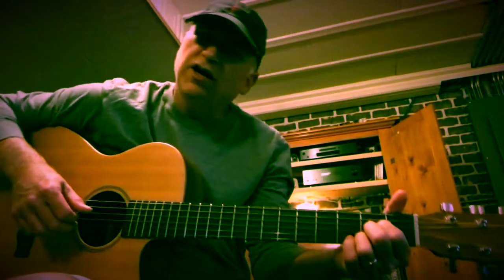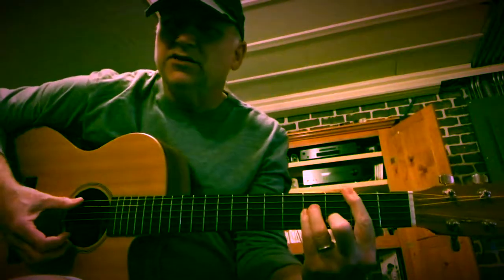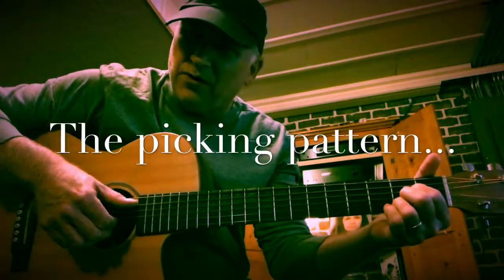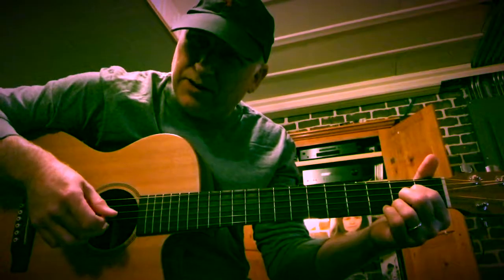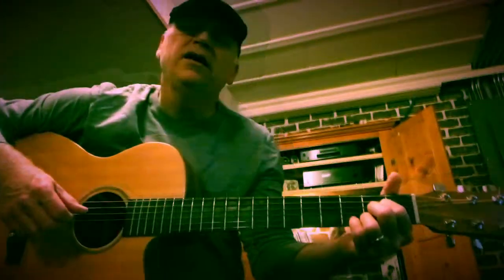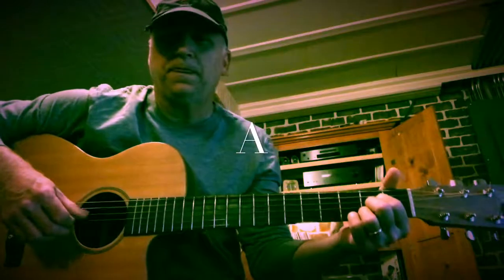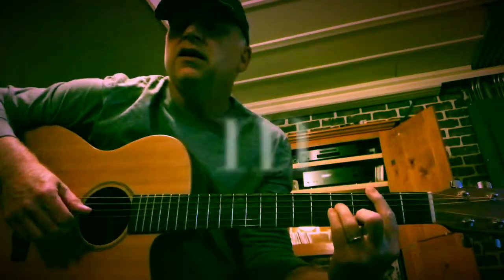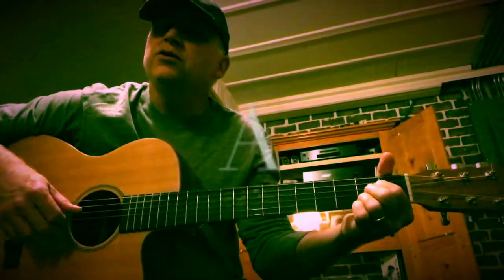Cowboy Romance: a fun song to play by Natalie Merchant (Part 1)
In this video we look at the chords to the verse for Natalie Merchant’s song Cowboy Romance.  I had to tune my guitar below standard in order to sing the chord changes.  To match Natalie’s key you will need to be in standard tuning.  I included a couple of concert posters that you might enjoy.